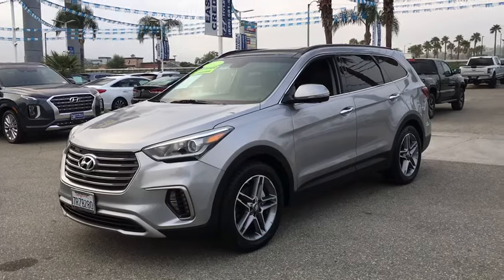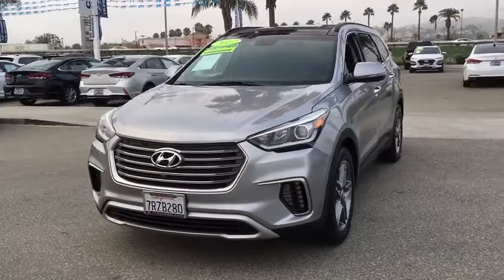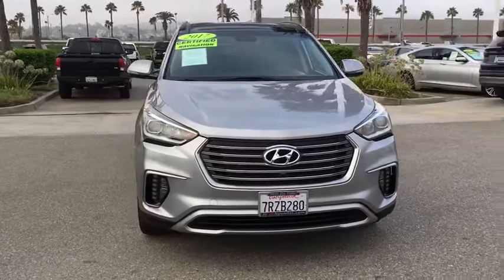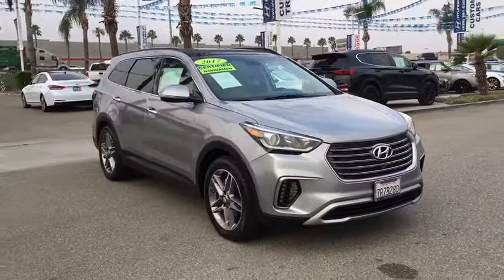2017 Hyundai Santa_Fe Ontario, Claremont, Puente Hills, City of Industry, Inland Empire, CA LU039973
Used 2017 Hyundai Santa_Fe available in Puente Hills, California at Puente Hills Hyundai. Servicing the Ontario, Claremont, City of Industry, Inland Empire, CA area.
2017 Hyundai Santa_Fe SE Ultimate - Stock#: LU039973A - VIN#: KM8SR4HF2HU178412

ULTIMATE PKG. 7 PASSENGER LEATHER NAVIGATION ONE OWNER CLEAN CARFAX MINT CONDITION AND ITS LOADED! INSIST ON HYUNDAI CERTIFIED 10yr/100k Miles Hyundai Certified Warranty. Buy With Confidence!  Why Go Anywhere Else Because Only Puente Hills Hyundai Gives You Peace Of Mind! Backup Camera Bluetooth / iPhone Integration GPS / NAV / Navigation / Technology Pkg 3rd Row Seat / 7 Passenger / Third Row Lane Assist / Lane Departure Parking Sensors Moon Roof / Sun Roof / Panoramic Roof / Roof Navigation System SE Ultimate Tech Package 03. Certified. Clean CARFAX.brbrHyundai Certified Pre-Owned Details:brbr  * Limited Warranty: 60 Month/60000 Mile (whichever comes first) from original in-service datebr  * Warranty Deductible: $50br  * Powertrain Limited Warranty: 120 Month/100000 Mile (whichever comes first) from original in-service datebr  * 173+ Point Inspectionbr  * Includes 10-year/Unlimited mileage Roadside Assistance with Rental Car and Trip Interruption Reimbursement; Please see dealers for specific vehicle eligibility requirements. 10-Year/100000 Mile Hybrid/EV Battery Warrantybr  * Vehicle Historybr  * Roadside AssistancebrbrbrAwards:br  * 2017 KBB.com 10 Most Awarded BrandsbrbrPuente Hills Hyundai ...Why Go Anywhere Else!